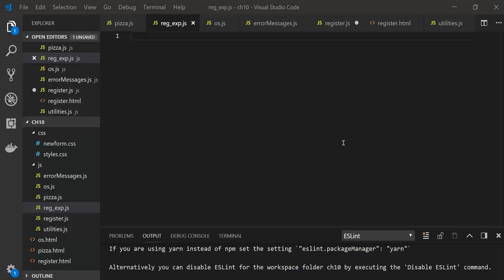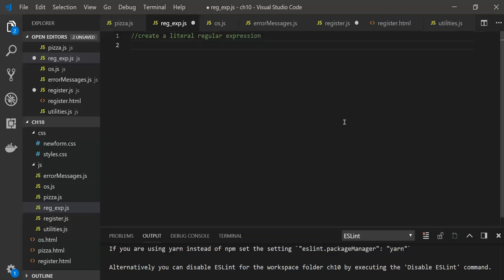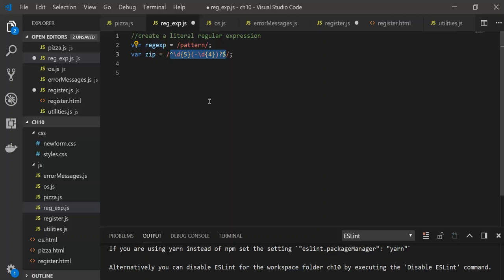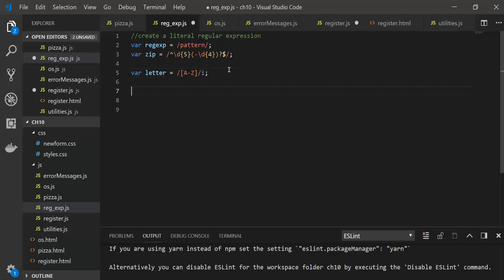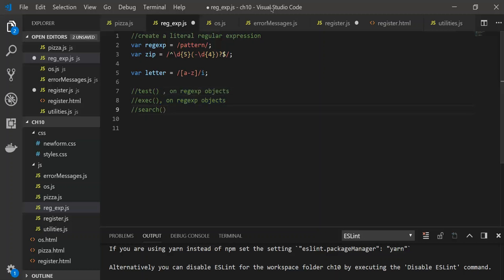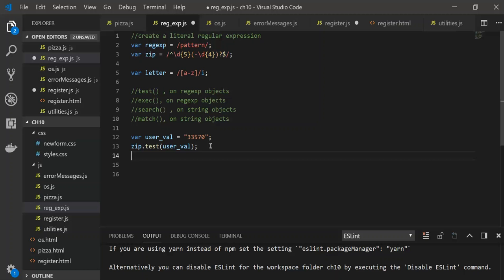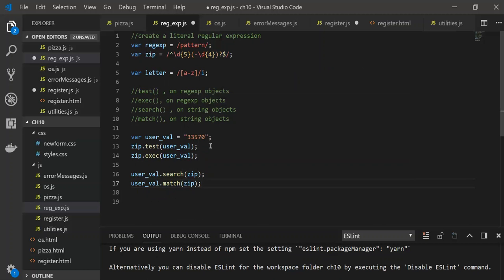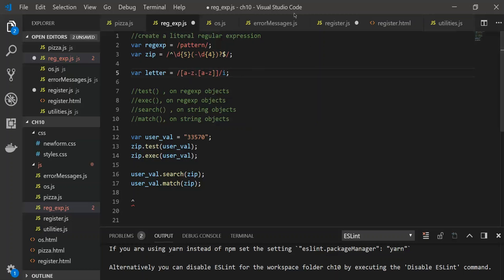intro regular expressions